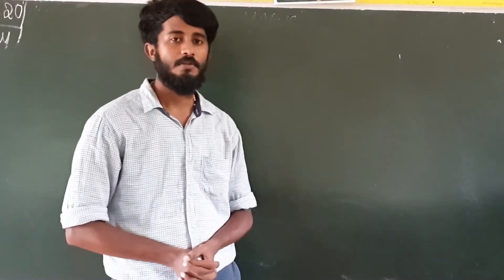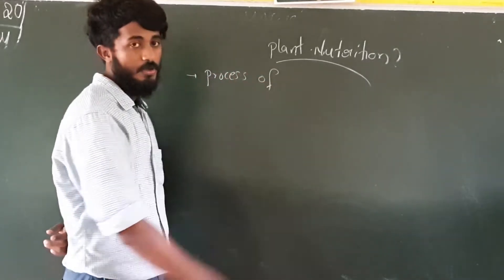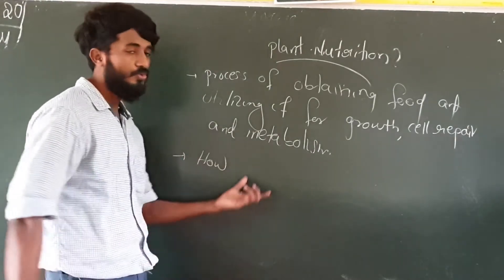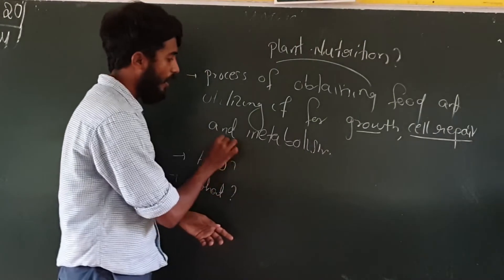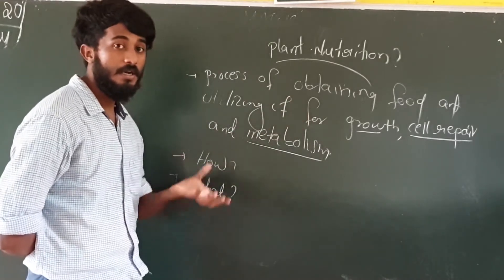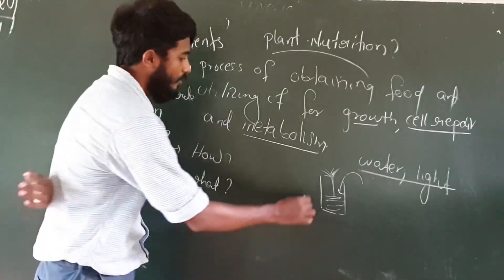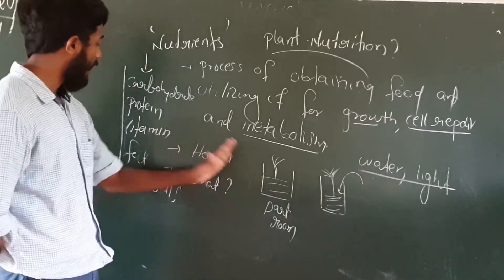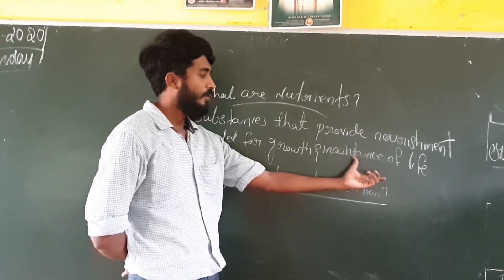Nutrition in plants(class-7),Part-2